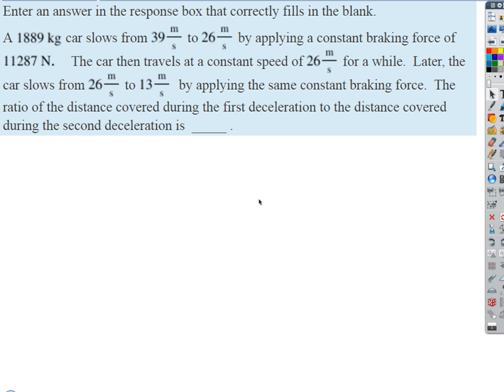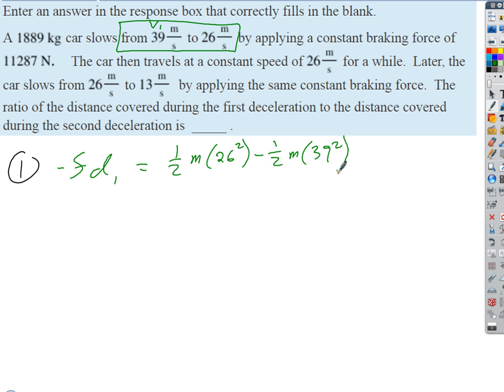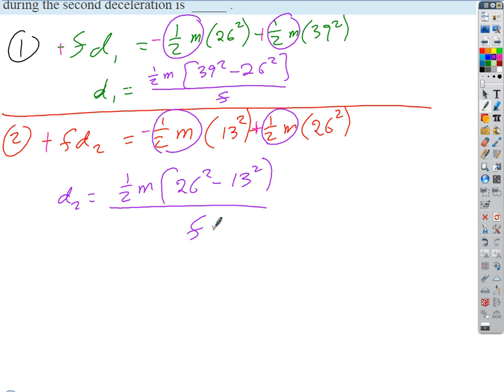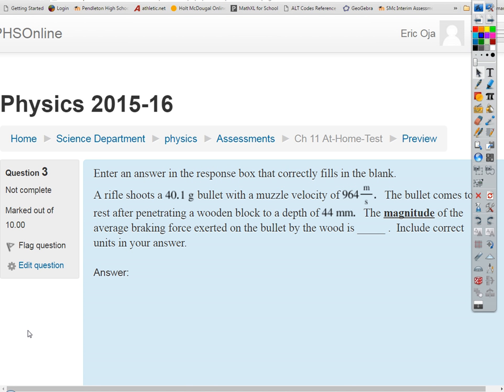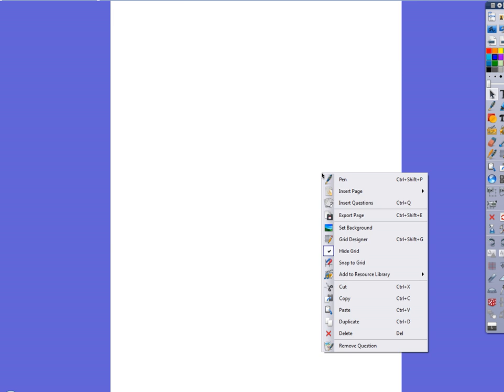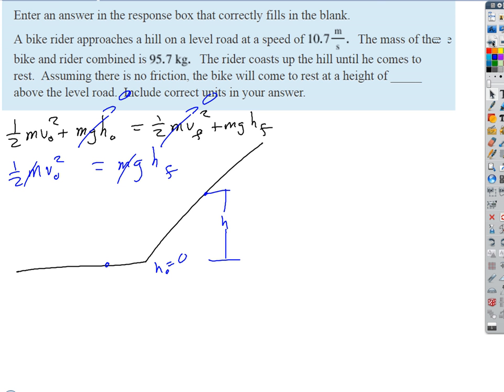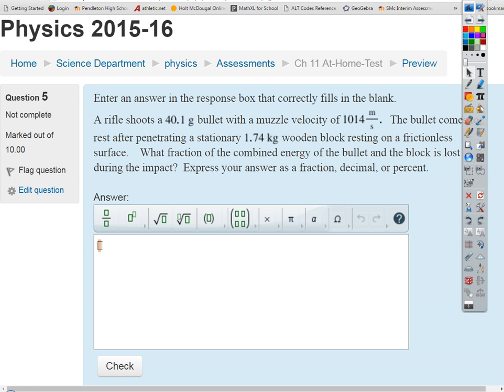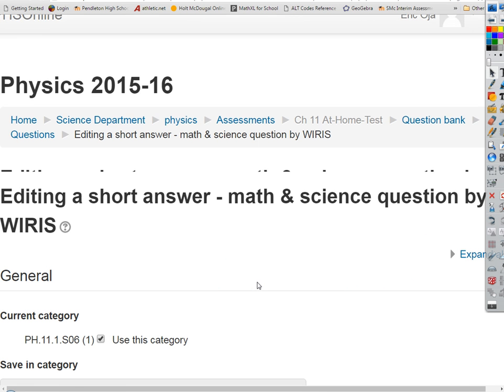Physics Final Review 2016 05 23